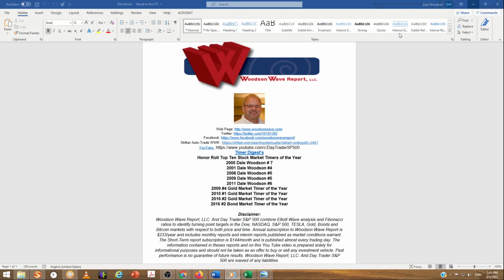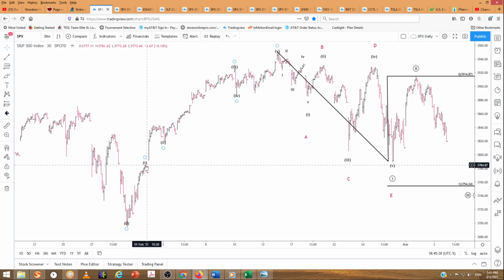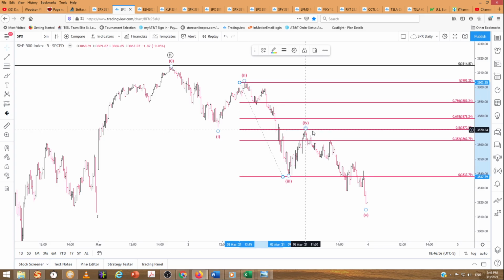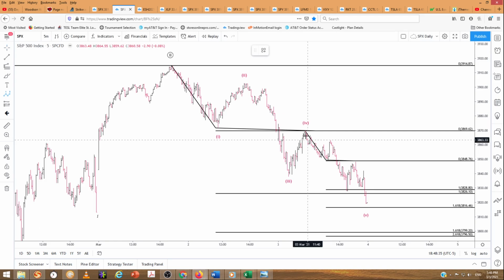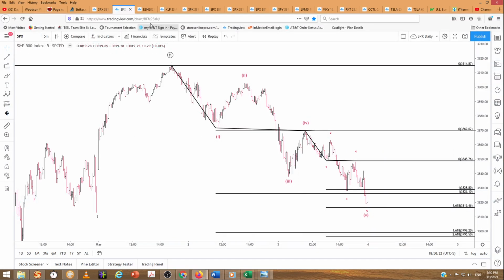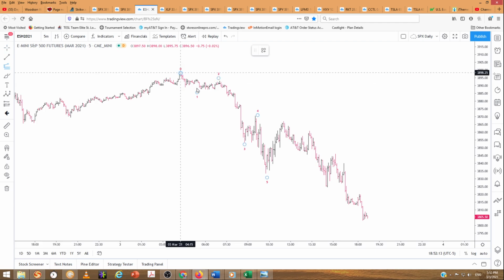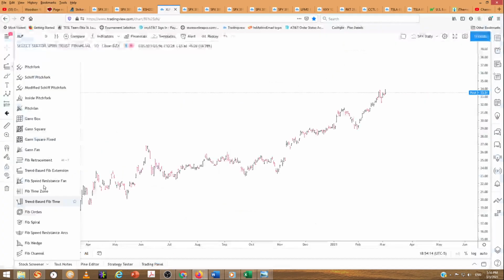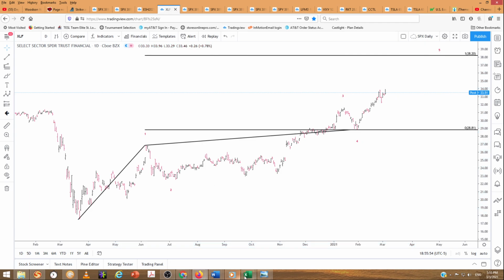030321 S&P 500, XLF Fibonacci and Elliott Wave analysis with respect to price and time. 030321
S&P 500, XLF Fibonacci and Elliott Wave analysis with respect to price and time. 030321

Timer Digest’s
2000 Dale Woodson # 7
2001 Dale Woodson #4
2008 Dale Woodson #5
2009 Dale Woodson #5
2011 Dale Woodson #6
2009 #4 Gold Market Timer of the Year
2010 #1 Gold Market Timer of the Year
2016 #2 Gold Market Timer of the Year
2016 #2 Bond Market Timer of the Year

Woodson Wave Report, LLC. And Day Trader S&P 500 combine Elliott Wave analysis and Fibonacci ratios to identify turning point targets in the Dow, NASDAQ, S&P 500, TESLA, Gold, Bonds and Bitcoin markets with respect to both price and time.

The Short-Term report subscription is $144/month and is published almost every trading day. The information contained in theses reports and on this You Tube video is prepared solely for informational purposes and should not be taken as an offer to buy or sell any investment vehicle. Past performance is no guarantee of future results. Woodson Wave Report, LLC. And Day Trader S&P 500 are waived of any liabilities.